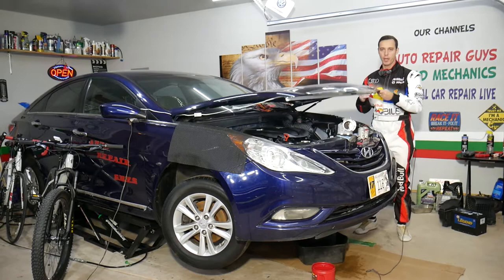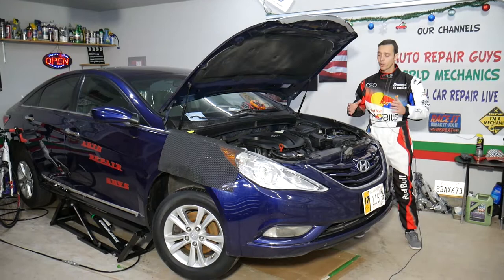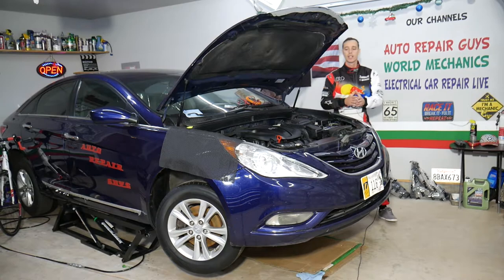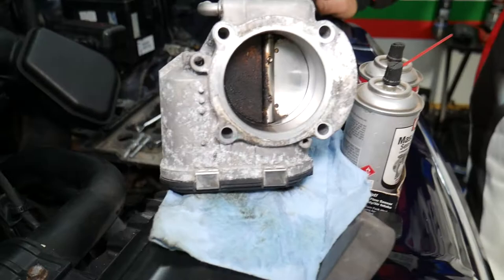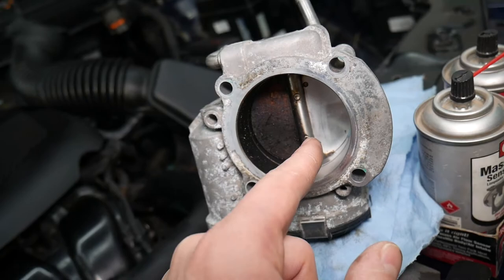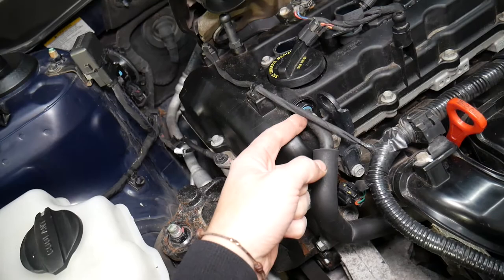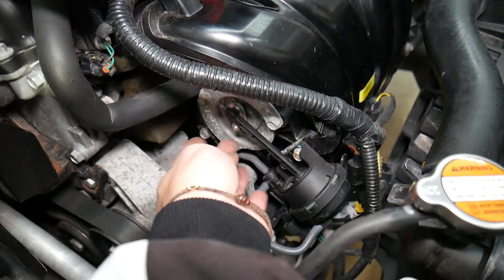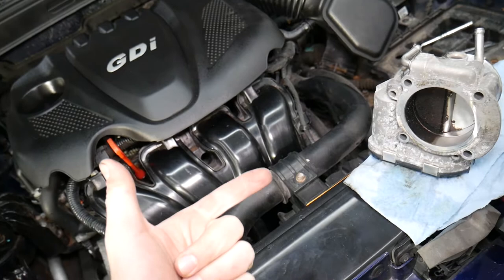TOP 5 REASONS WHY HYUNDAI SONATA HAS ROUGH IDLE, ENGINE REVVING UP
If you have Hyundai Sonata and you have rough idle or the engine is revving up or what could cause rough idle or the engine is revving up on Hyundai Sonata we will explain that in this video. We demonstrated how to fix rough idle or the engine is revving up on 2013 Hyundai Sonata but the video may be helpful on:
2010 Hyundai Sonata Rough Idle, Engine Revving Up
2011 Hyundai Sonata Rough Idle, Engine Revving Up
2012 Hyundai Sonata Rough Idle, Engine Revving Up
2013 Hyundai Sonata Rough Idle, Engine Revving Up
2014 Hyundai Sonata Rough Idle, Engine Revving Up
2015 Hyundai Sonata Rough Idle, Engine Revving Up

► Throttle Body
► Throttle Body Gasket
► Intake Manifold Gasket
► Screwdriver Set